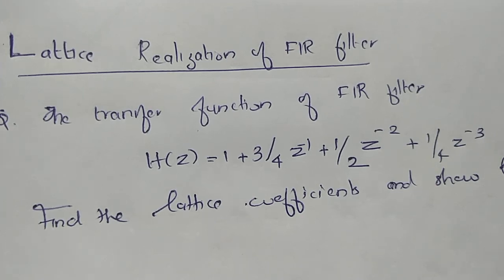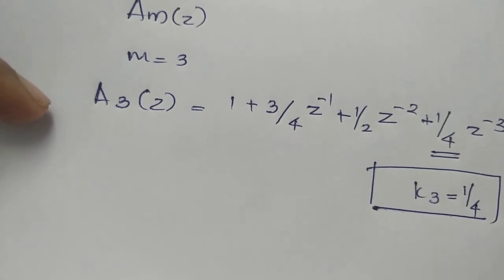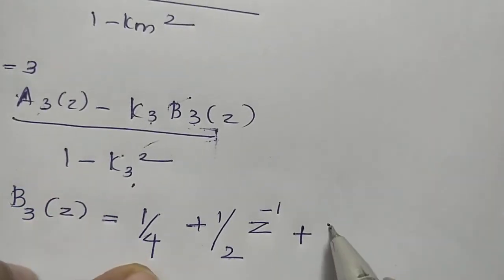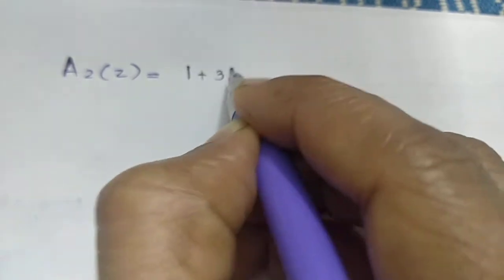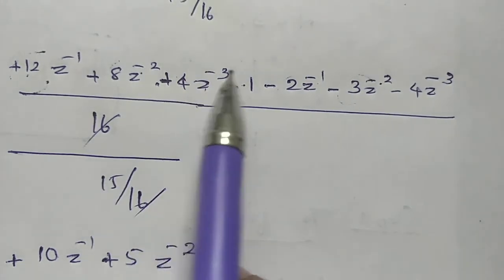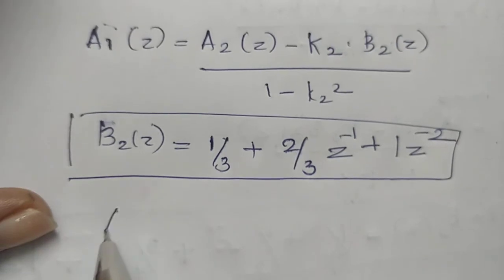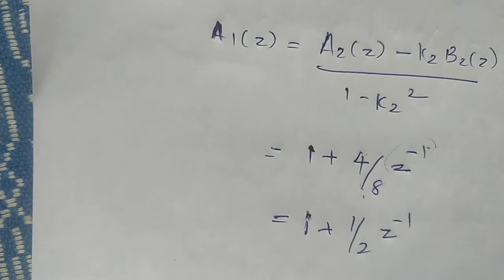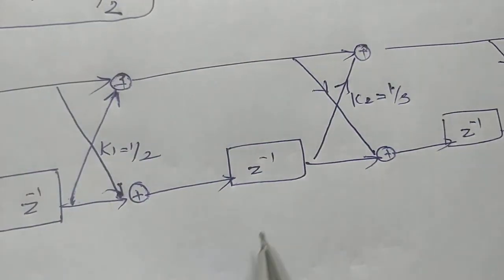1 October 2020